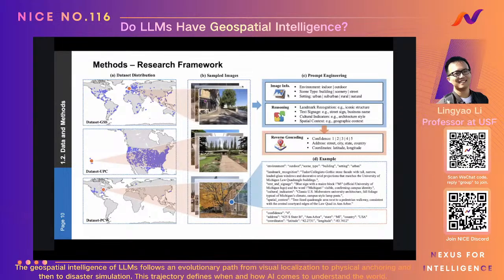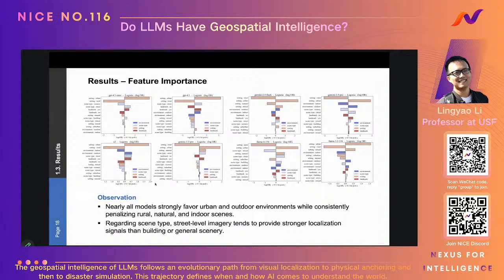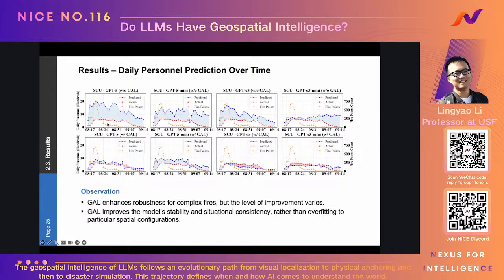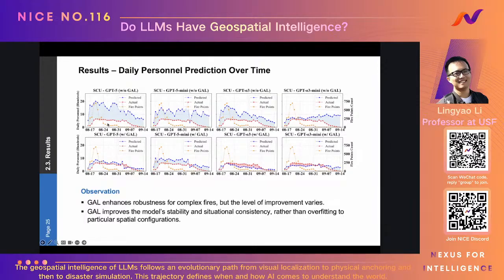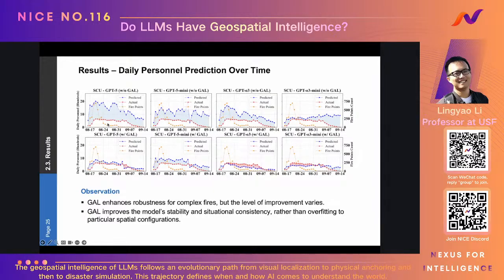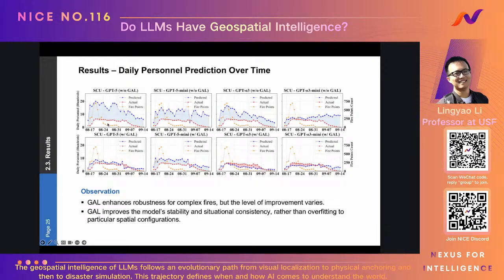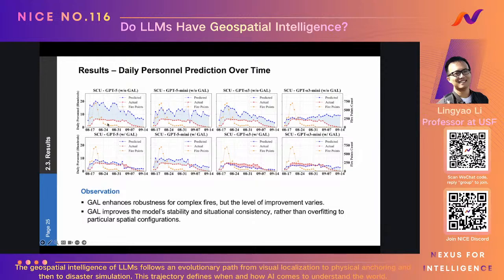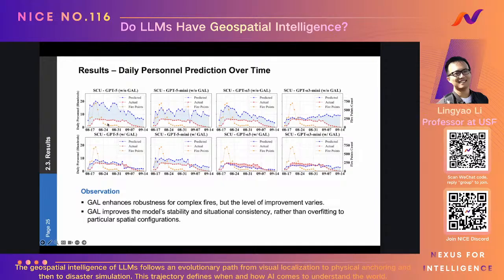Do LLMs Have Geospatial Intelligence? Exploring LLM Ability in Localization and Hazard Reasoning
This is an invited talk: Do LLMs Have Geospatial Intelligence? Exploring Their Abilities in Localization, Hazard Reasoning, and Event Simulation

Invited Speaker: Dr. Lingyao Li is an Assistant Professor in the School of Information at the University of South Florida.

Before joining USF, he completed his postdoctoral research at the University of Michigan School of Information and earned his Ph.D. in Civil Engineering from the University of Maryland. His research uses artificial intelligence, especially large language models (LLMs), combined with crowdsourced social media and mobile data to address socio-technical challenges in urban and health informatics.

Host: Haolun Wu. Ph.D. student at Mila & McGill, visiting scholar at Stanford. His main research directions include trustworthy AI/LLM, information retrieval, personalization, alignment and AI+education.